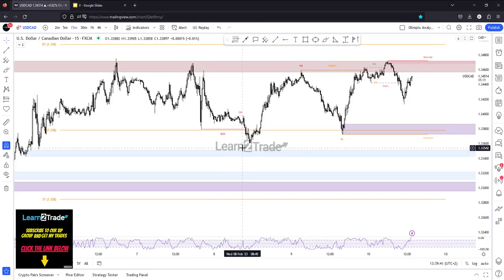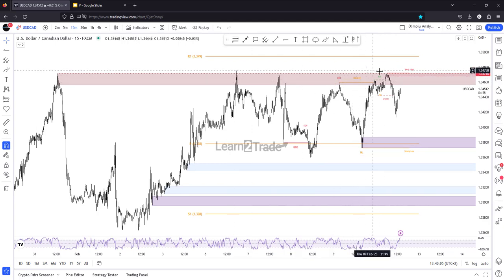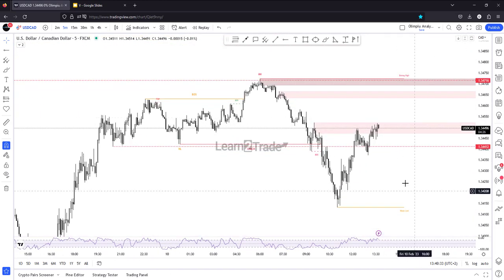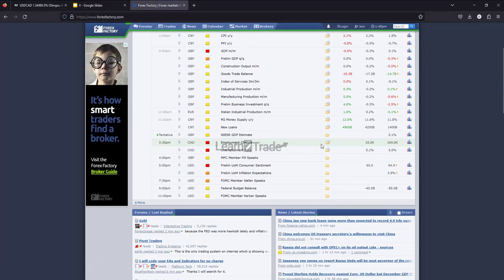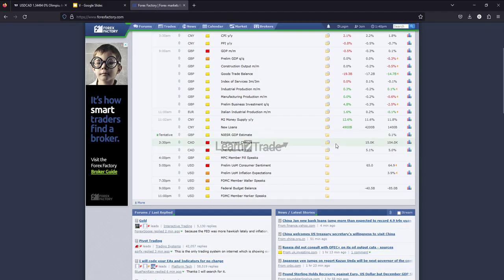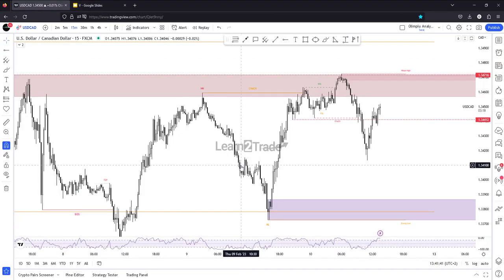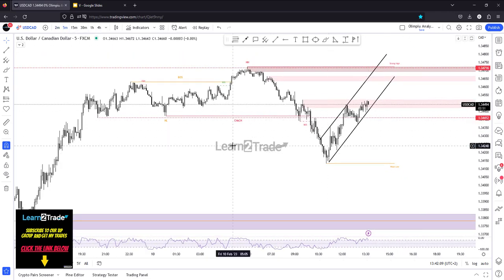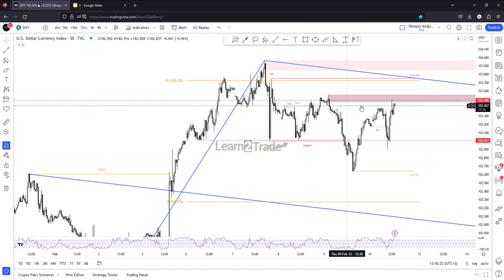USD/CAD Rally To End Soon, New Sell-Off ... | February 10, 2023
The USD/CAD pair rebounded but is almost to reach a major supply zone, so a new sell-off is favored!